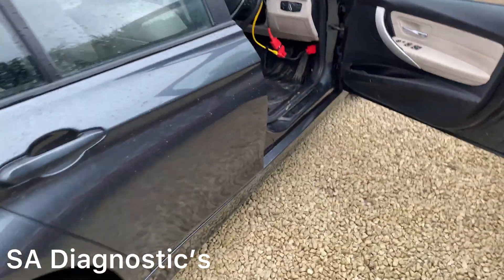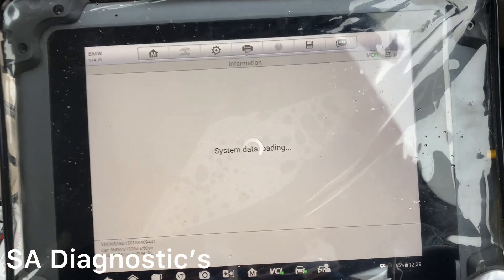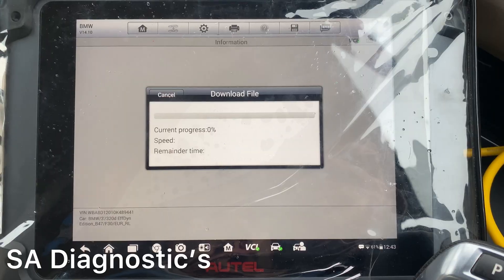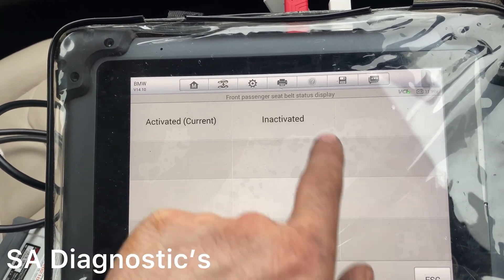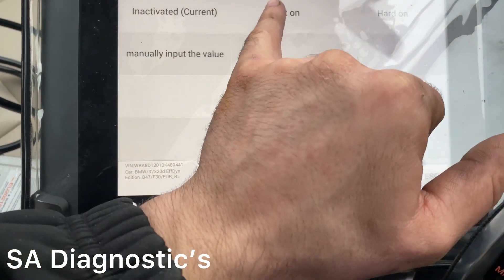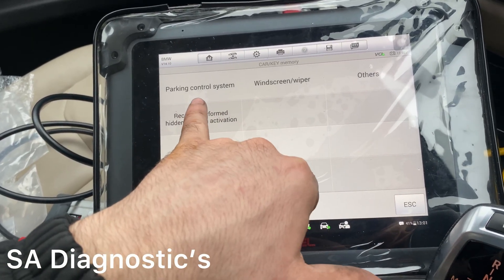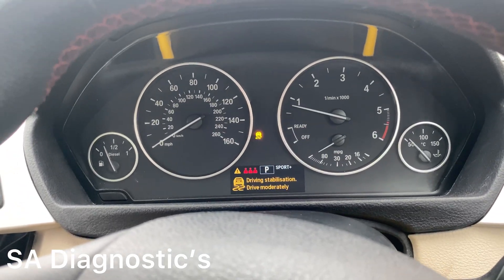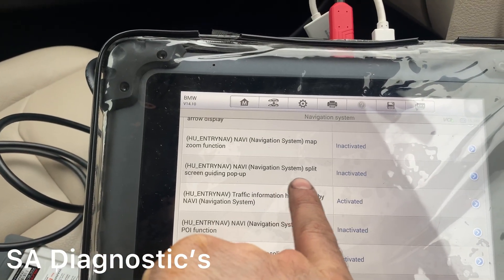2025 ALL OF AUTELS MAXISYS HIDDEN CODING AND PROGRAMMING BMW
How To Code BMW Hidden Features Using Autel Maxisys MS908s PRO